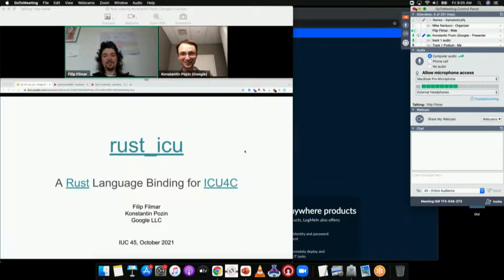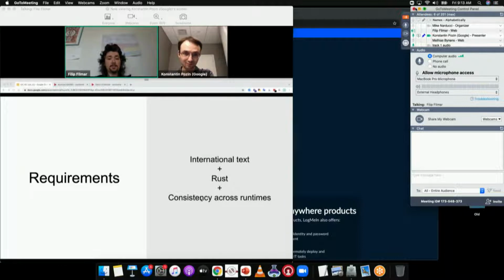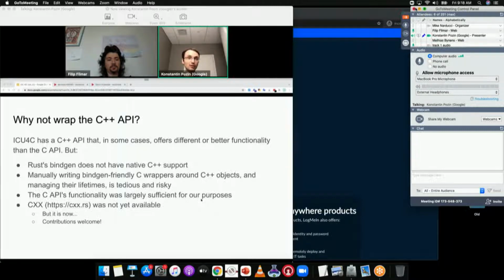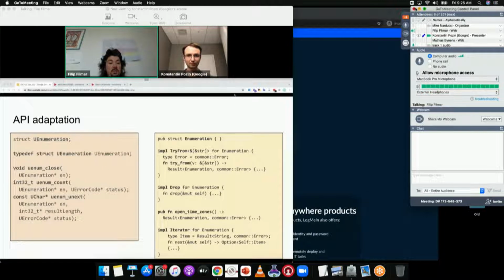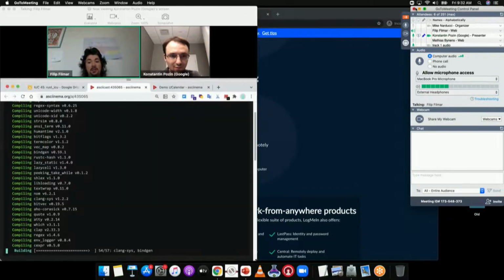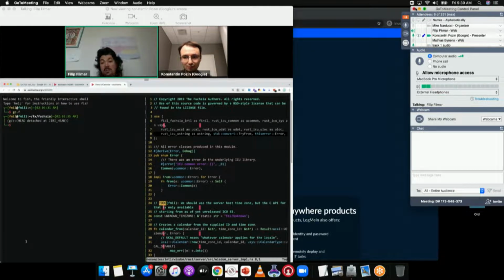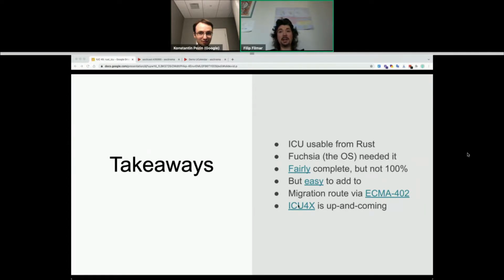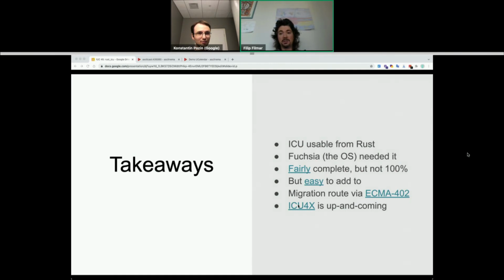S7T1 - rust_icu: a Rust Language Binding for ICU4C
DESCRIPTION:
As the Rust programming language matures into a tool of choice for building robust system level
applications, there is an increased need to handle Unicode text processing as well. While several efforts to build Unicode support for scratch are ongoing, ICU4C is already there. rust_icu brings ICU4C to Rust today. We developed rust_icu to answer the specific requirements of the Fuchsia OS but recognized early on that it may be useful beyond that narrow domain, so we decided to offer it as an open source library.

BIOS:
Filip Filmar, Software Engineer, Google, LLCechnical Advisor, Early Stage Innovation
Filip is a software engineer at Google. Currently working on localization and input of the Fuchsia operating system.

Konstantin Pozin, Senior Software Engineer, Google, LLC
Konstantin Pozin is a software engineer at Google working on internationalization for the Fuchsia operating system. A non-trivial portion of his spare time is devoted to languages, as well.